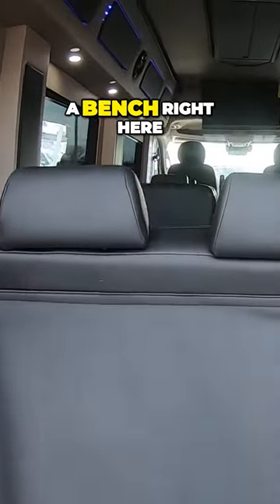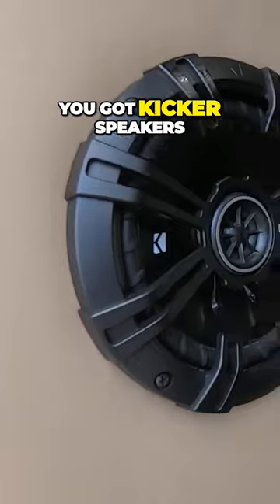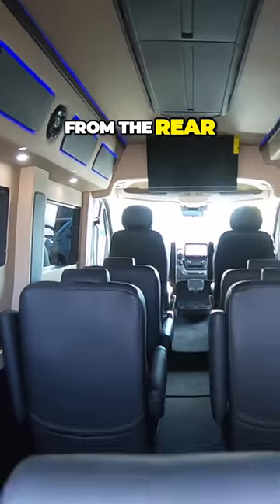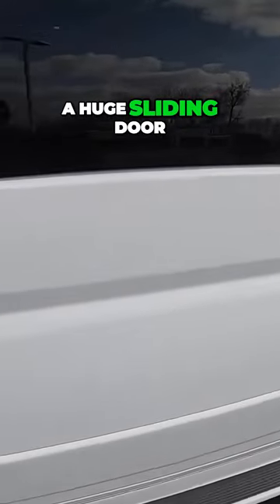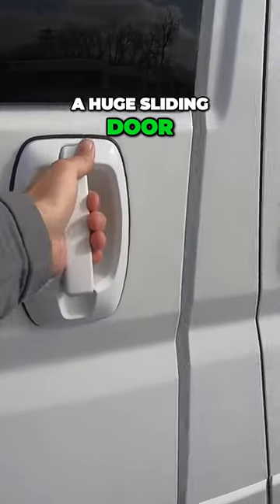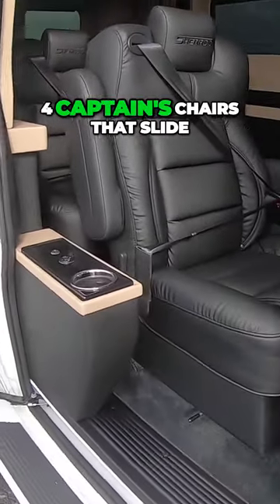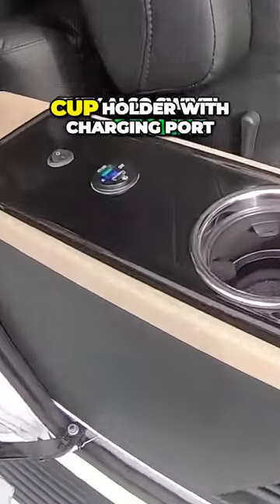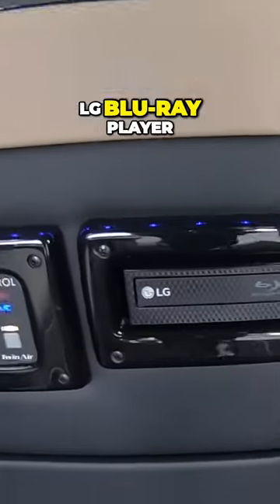Luxury Van Life! Sofa Bed, Captains Chairs & Privacy!